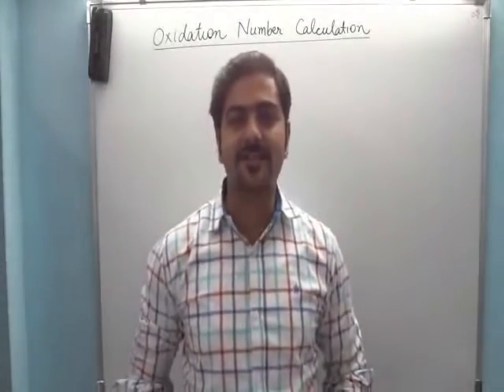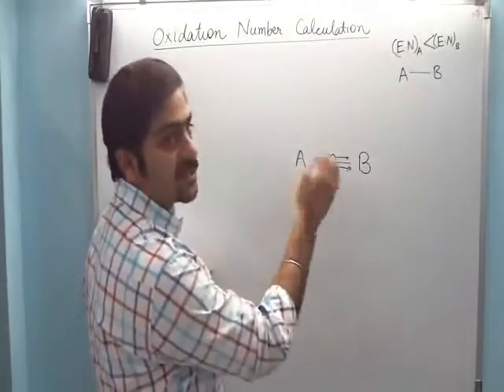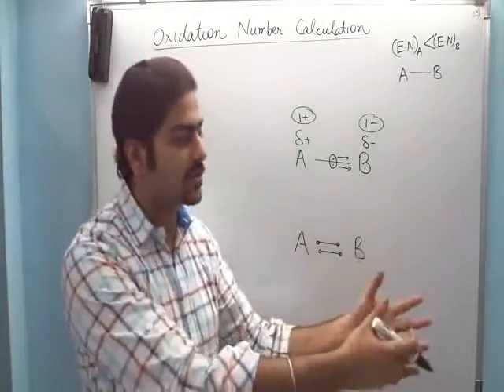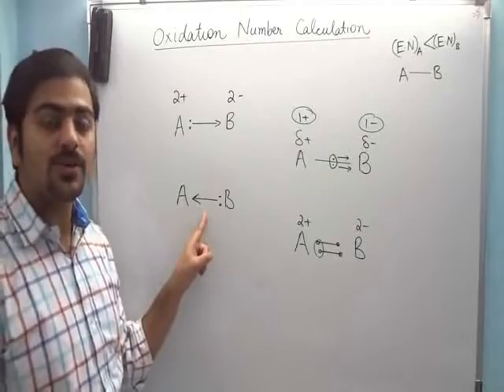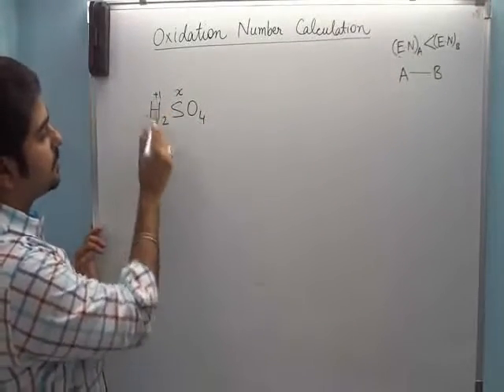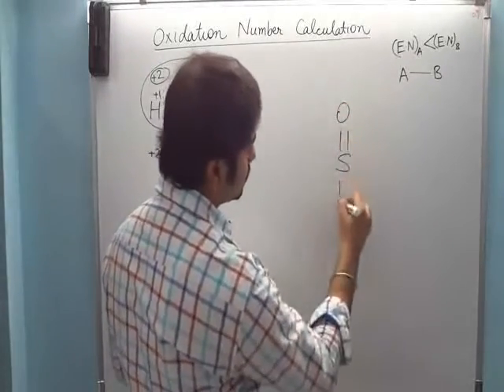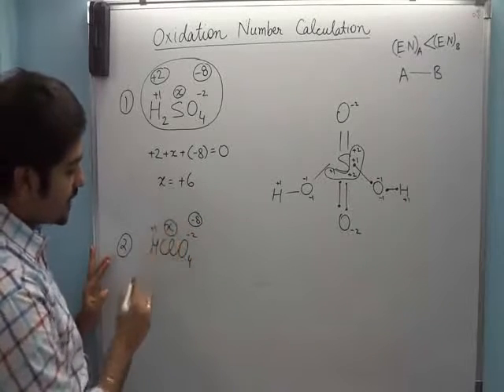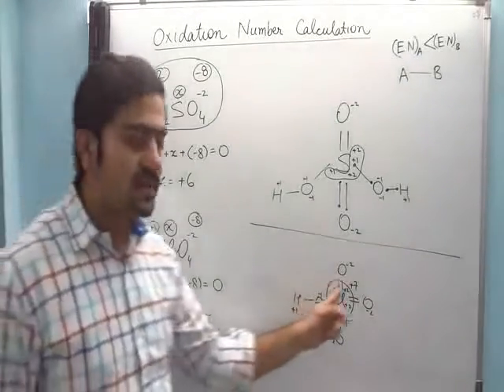Oxidation Number Calculation Part 1 By Abhishek Jain Sir IIT JEE Mains Advanced NEET